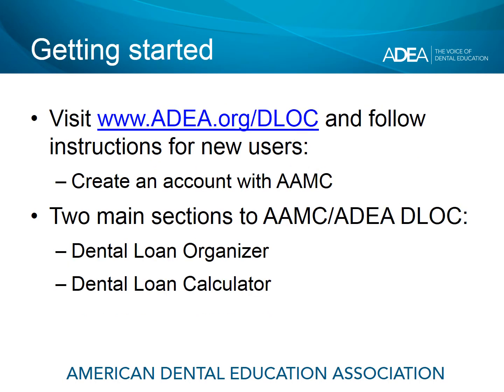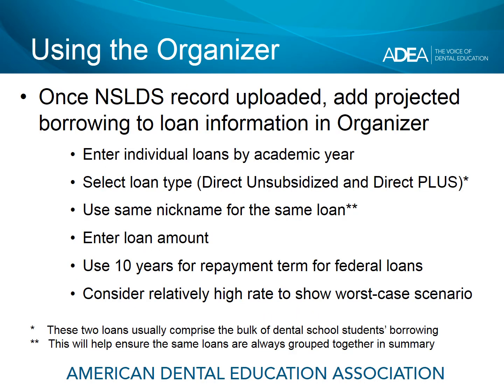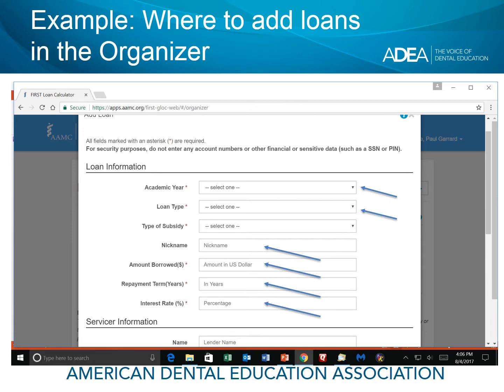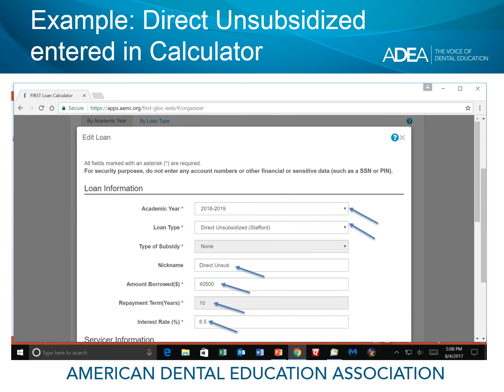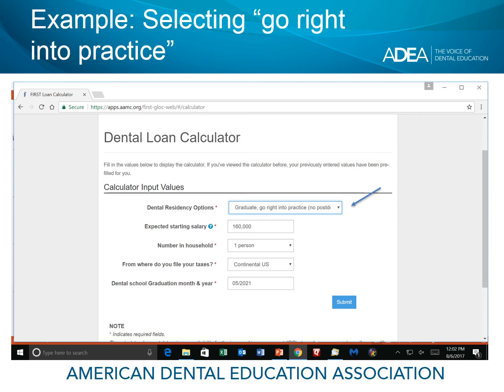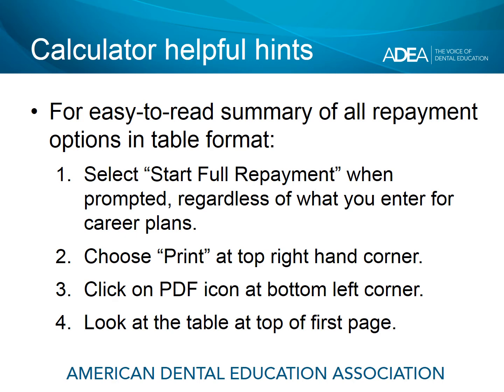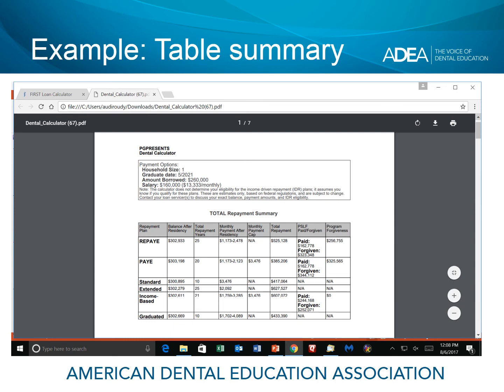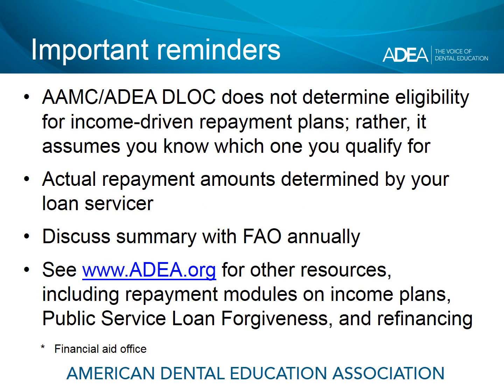AAMC/ADEA Dental Loan Organizer and Calculator (AAMC/ADEA DLOC) Tutorial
The AAMC/ADEA DLOC provides a secure location for dental school students and residents to both organize and track student loans.

The tool also runs repayment scenarios based on an individual’s career plans following dental school, including any plans for advanced dental education.

The AAMC/ADEA DLOC also provides estimates of forgiveness under the Public Service Loan Forgiveness program for dental school graduates interested in careers in the non-profit public sector, including academic dentistry.